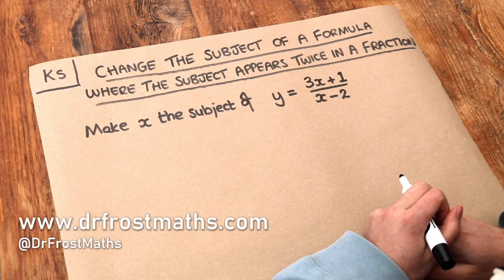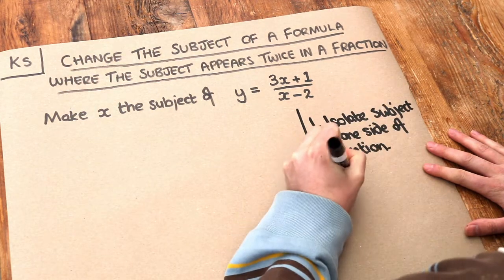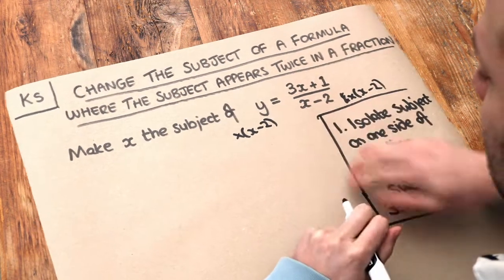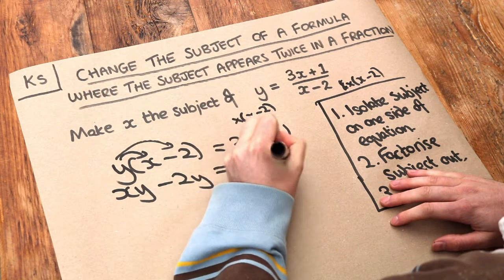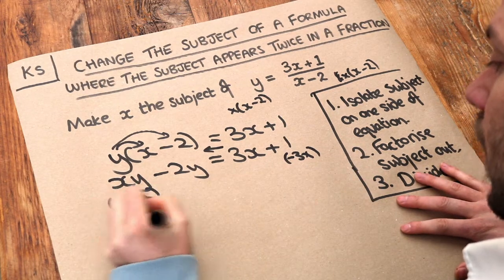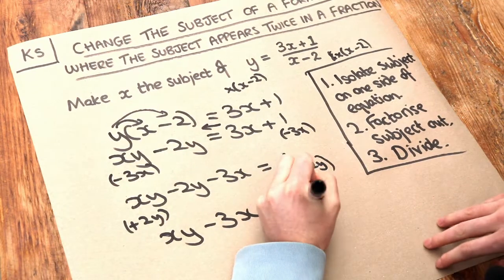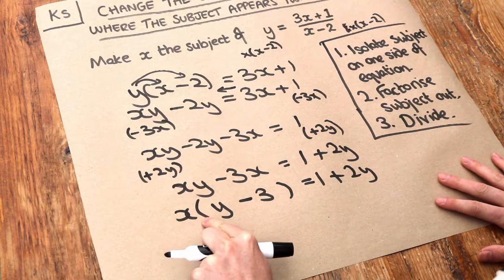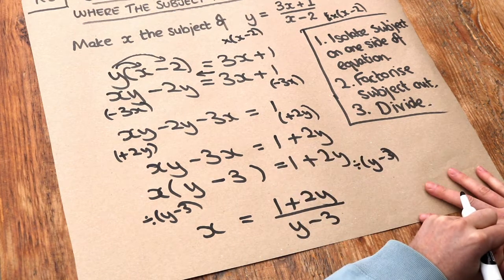Key Skill - Change the subject of a formula where the subject appears twice on a fraction.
"Change the subject of a formula where the subject appears twice on a fraction."